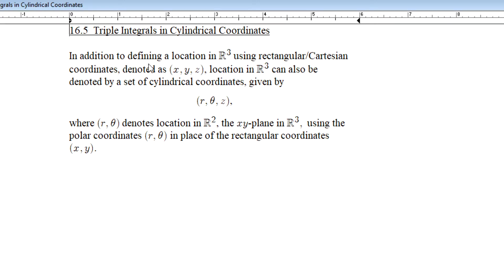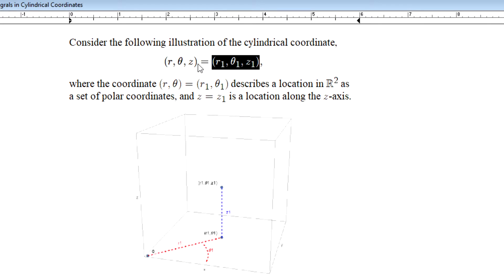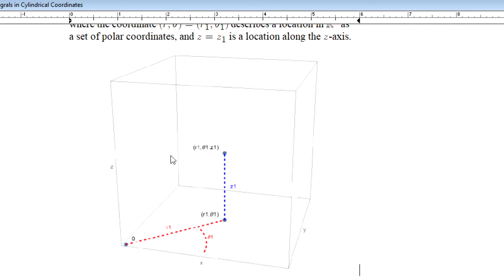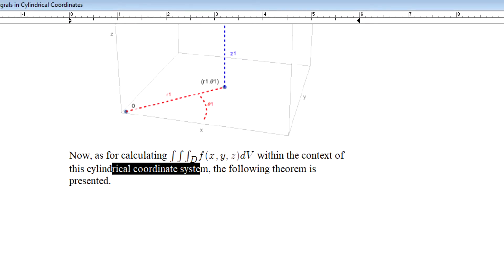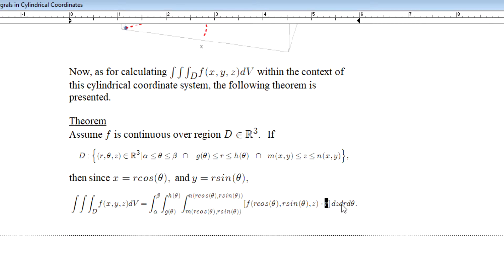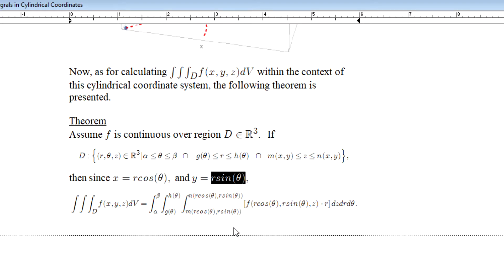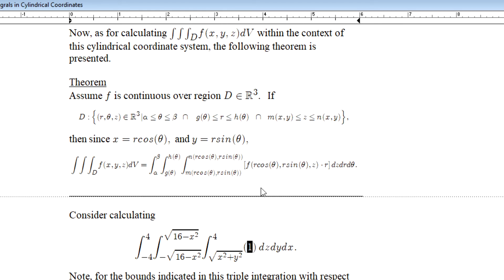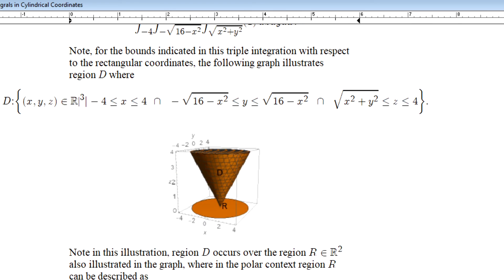Triple Integrals in Cylindrical Coordinates - Calculus III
A video considering the calculation of a triple integral in the cylindrical coordinate system.